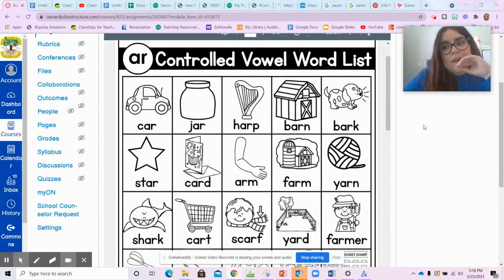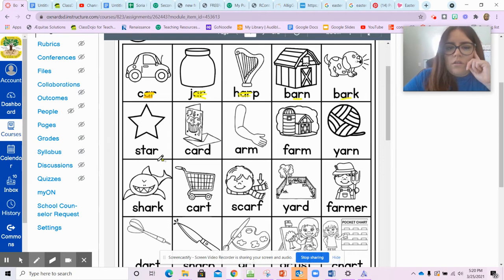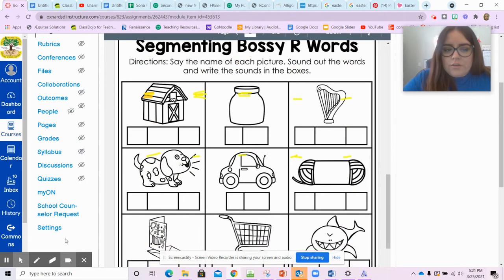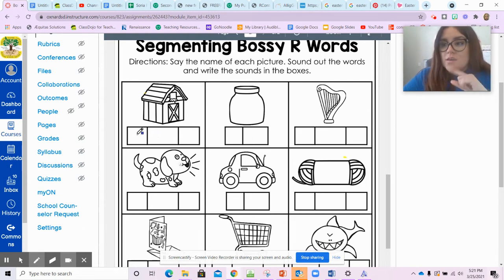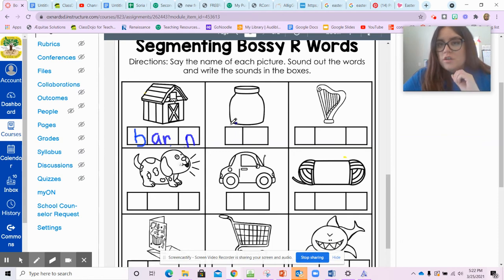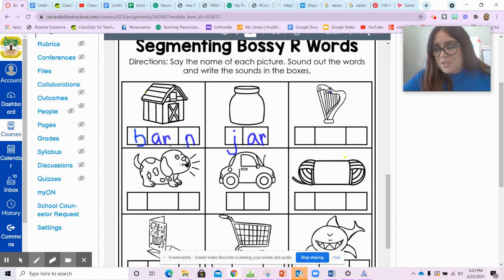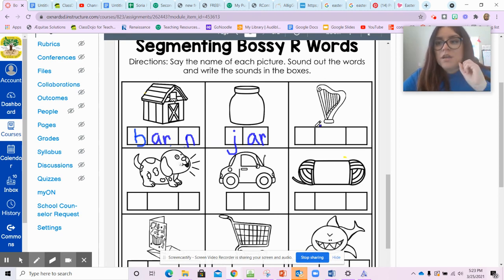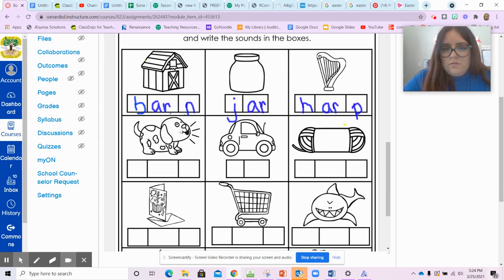Bossy R Worksheets 3